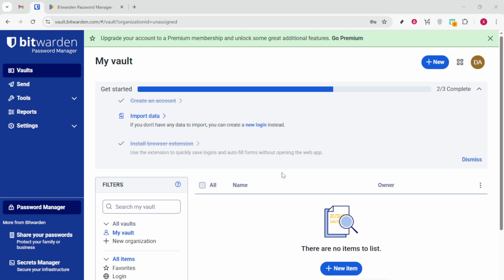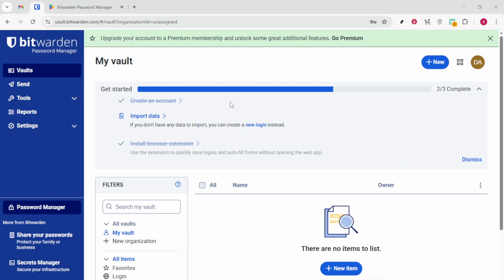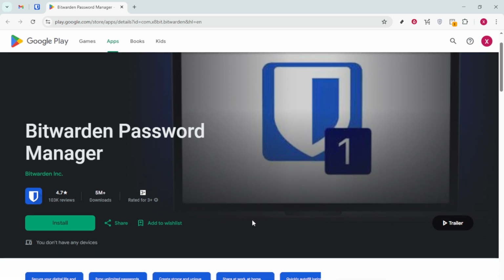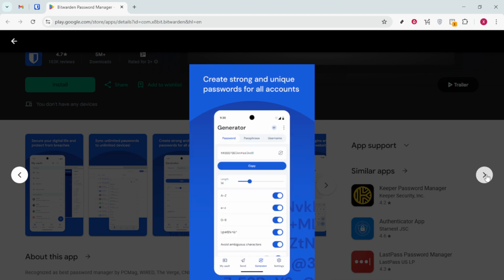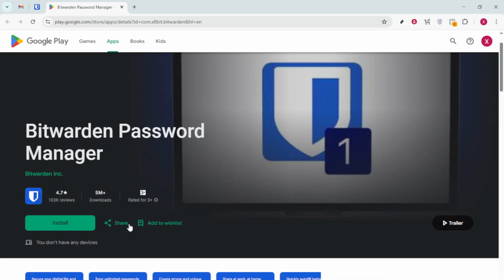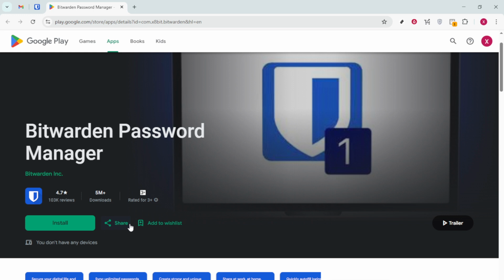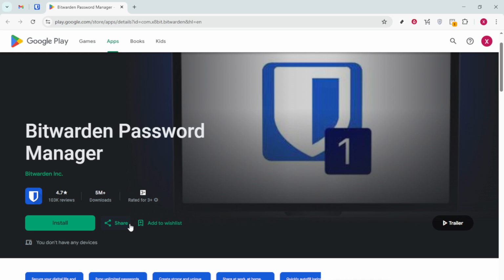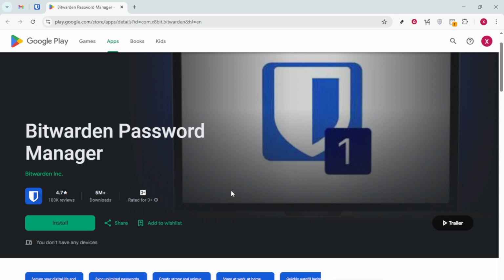How To Use Bitwarden On Android And Iphone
How To Use Bitwarden on Android & iPhone (2025 Guide)

Want to keep your passwords safe on mobile? 🔐 In this tutorial, I’ll show you how to use Bitwarden on Android and iPhone, from setup to autofill.

📌 What you’ll learn:

How to download & set up Bitwarden on Android/iOS

How to add and manage your logins

How to enable autofill for apps & browsers

Tips to keep your accounts secure with Bitwarden

Perfect for anyone looking for a free, secure, and easy password manager on mobile.